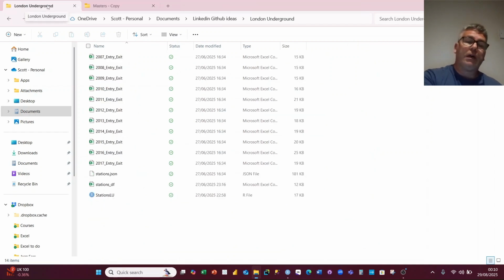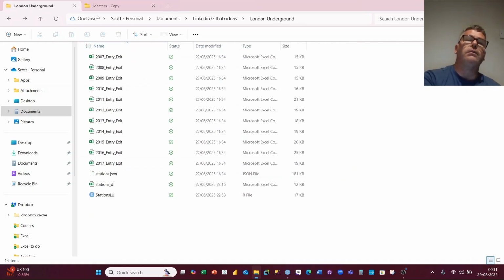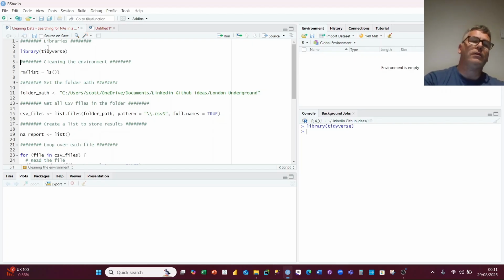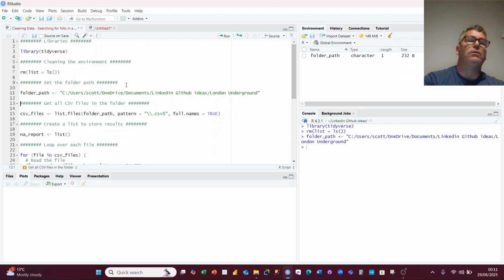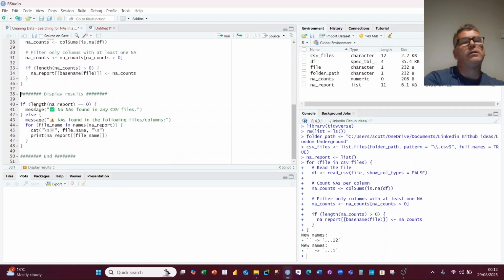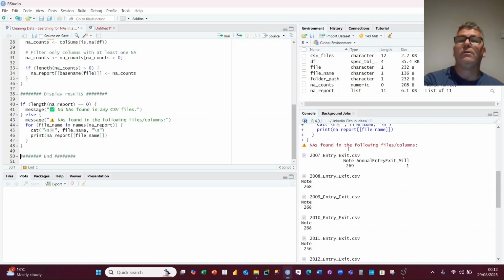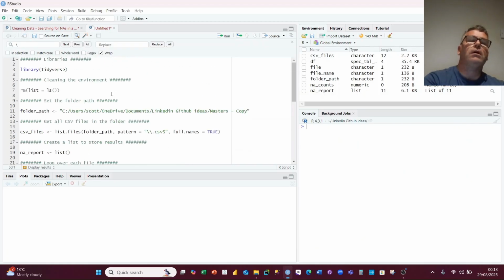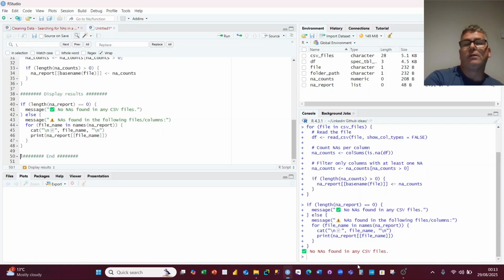Automating NA Checks Across Multiple CSV Files in R | Code Walkthrough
In this video, I walk through an R script that automatically scans multiple .csv files in a specified folder and reports missing values (NAs) by file and column. Whether you're working with survey data, experiment results, or any dataset with multiple files, this script helps streamline your data cleaning process.

💻 Code Overview:

Uses the tidyverse package for efficient data manipulation

Loops through all .csv files in a folder

Identifies columns containing missing values (NAs)

Outputs a clean summary report for quick diagnostics

📂 Ideal For:

Data analysts working with multiple datasets

Anyone preparing data for modeling or visualization

R users looking to automate repetitive data quality checks

📝 Drop a comment with questions or suggestions